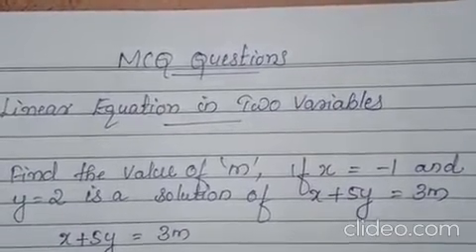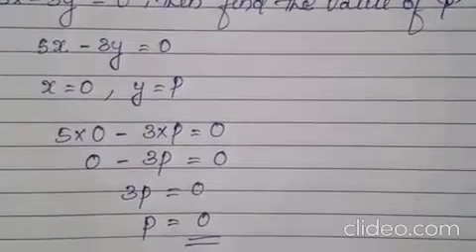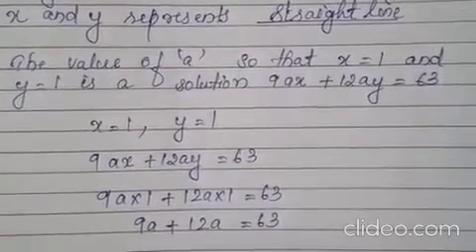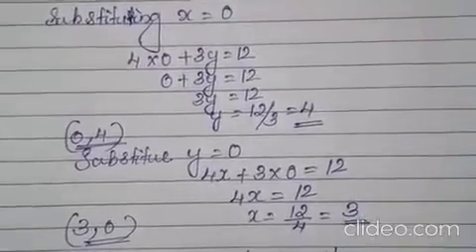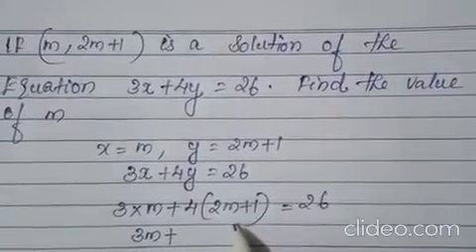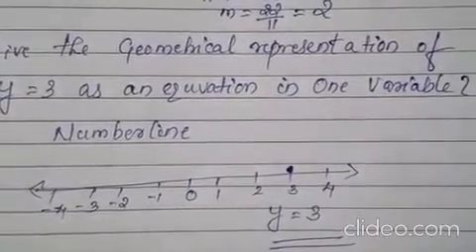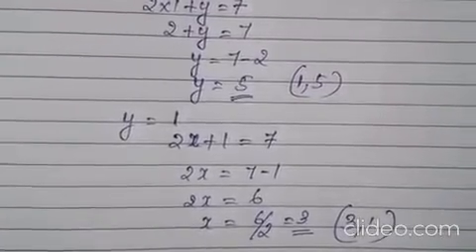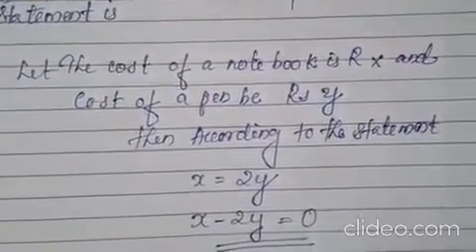LINEAR EQUATIONS IN TWO VARIABLES// MCQ PATTERN QUESTIONS// CBSE 2021